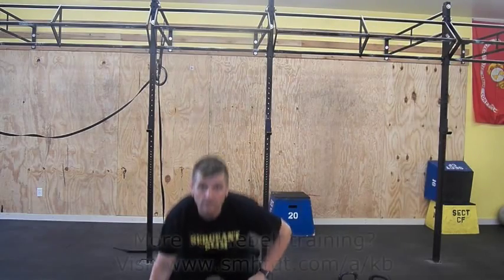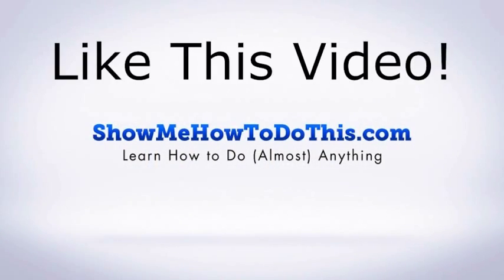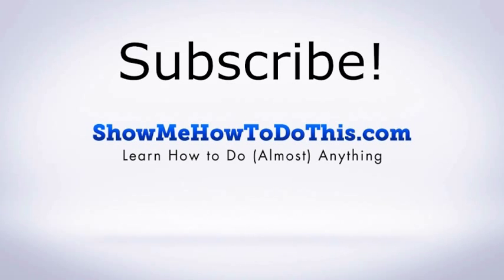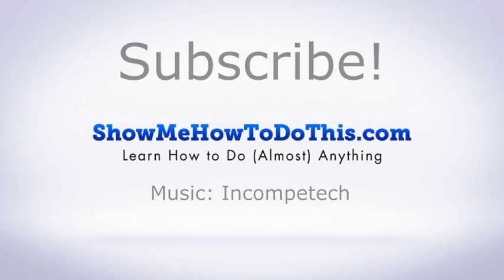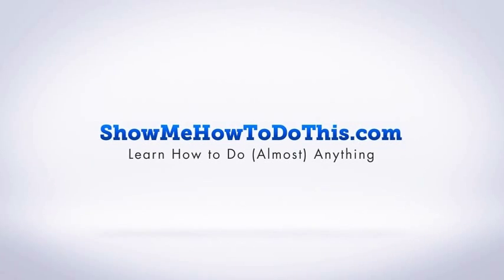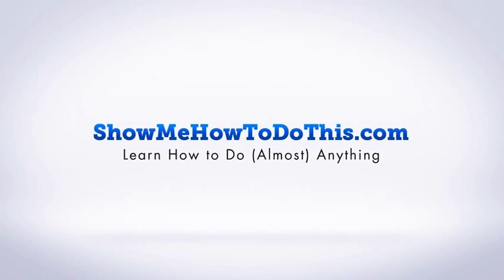Kettlebell Training: Learning The Rack